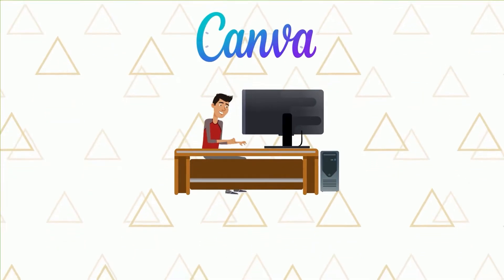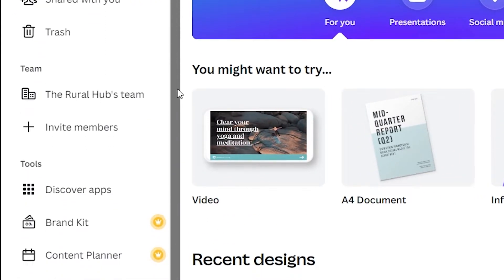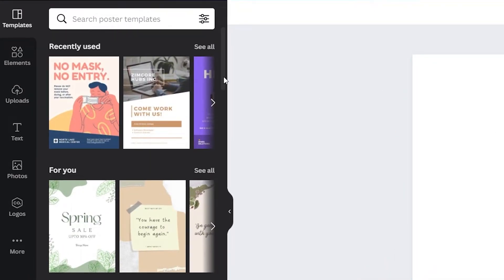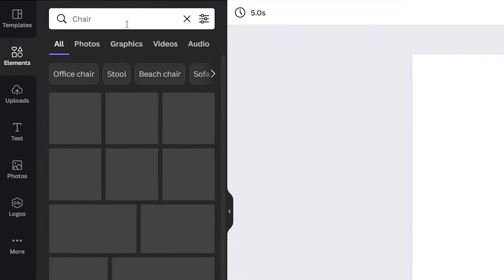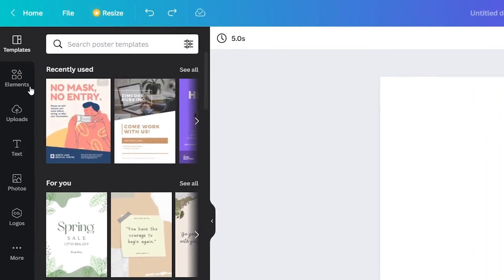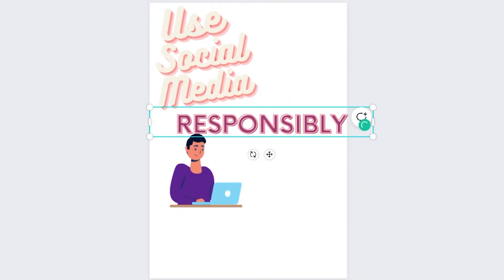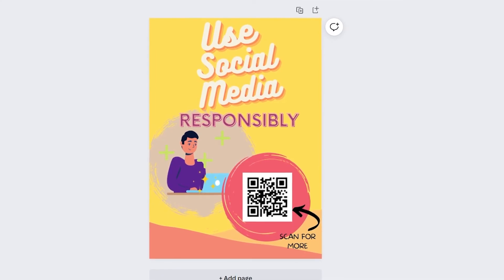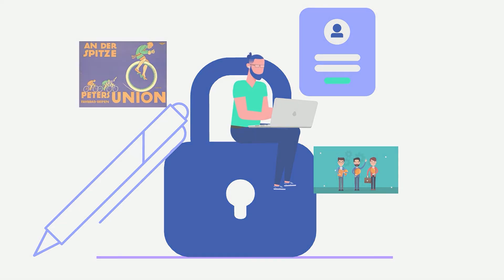How to Create a Poster Using Canva